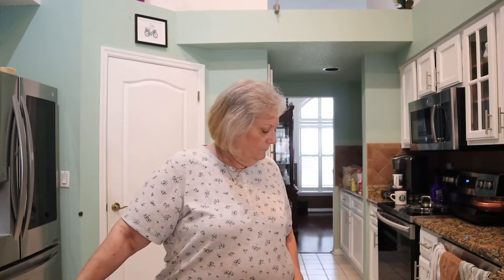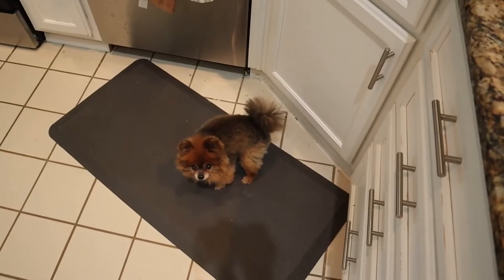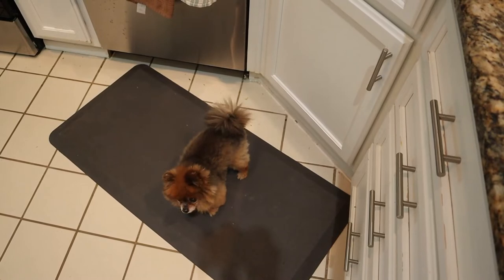How To Make Shrimp Fried Rice For Dinner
This evening, I'm going to show you How To Make Shrimp Fried Rice For Dinner.
I gleaned the recipe from the Blue Jean Chef's FaceBook page and made a few changes to it for our dinner tonight.  Here is the original recipe from the Blue Jean Chef:
2 TABLESPOONS canola or vegetable oil
½ POUND medium shrimp about 20
OR
1 chicken breast, cut into small pieces
2 eggs
1 carrot finely chopped
3 green onions finely chopped
1 CLOVE garlic sliced
1/8 TEASPOON crushed red pepper flakes
2 CUPS cooked white rice, cooled and ideally day old
1 CUP mung bean sprouts, optional
2 TEASPOONS soy sauce
¼ TEASPOON toasted sesame oil

Music used in this video:
Deux Arabesque No 1 -- Worldwide Public Domain Arrangement, composer
                                            S.I. Publishing (SOCAN), publisher